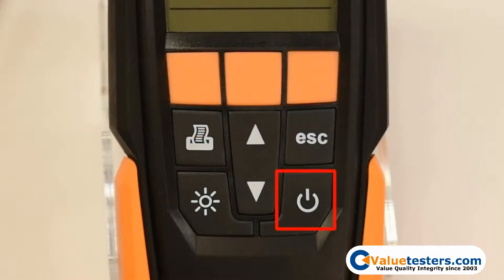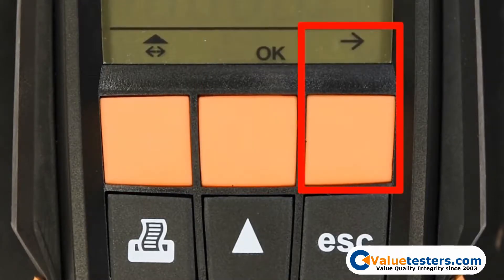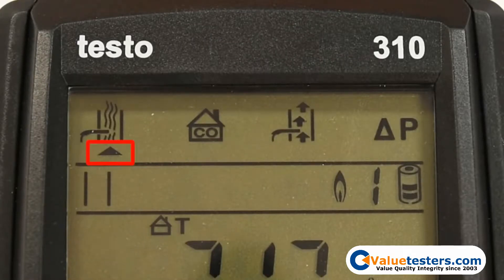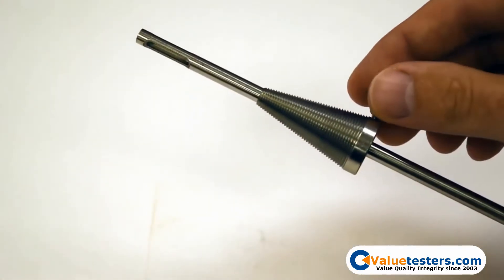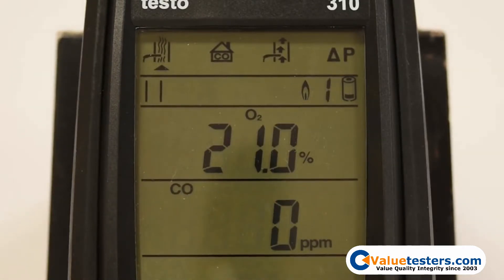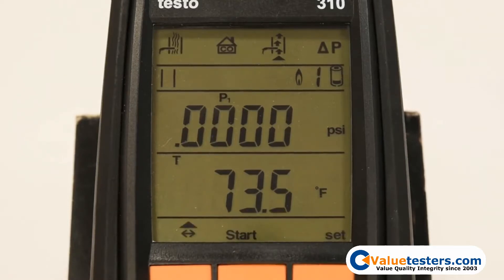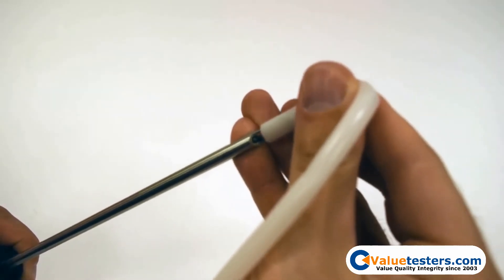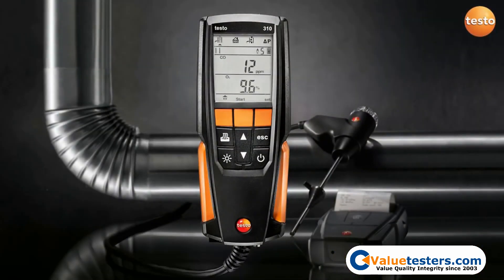How To Use Testo 310 Residential Combustion Analyzer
We encourage everyone to check out the video - How To Use Testo 310 Residential Combustion Analyzer. Learn more about Testo 310 Combustion Analyzer

Whether you need to perform basic or more complex combustion tuning, perform maintenance or safety checks, or install new combustion units, the fully featured Testo 310 is the right choice when buying a combustion analyzer. The Testo 310 residential combustion analyzer provides exceptional value with expanded capabilities in combustion testing, as CO sensor comes with NOx filter to guarantee true readings of carbon monoxide in the flue gas.